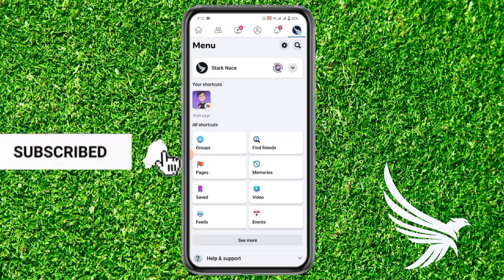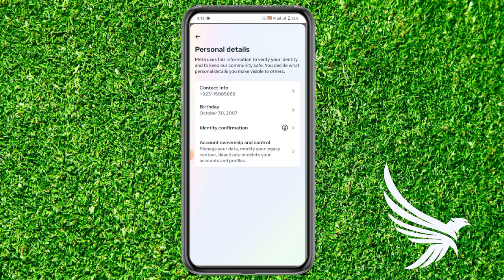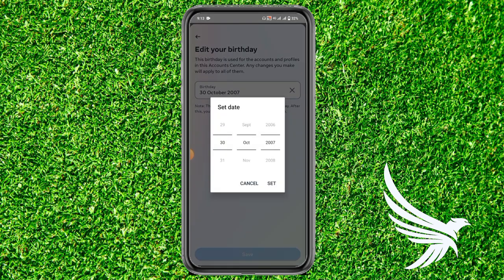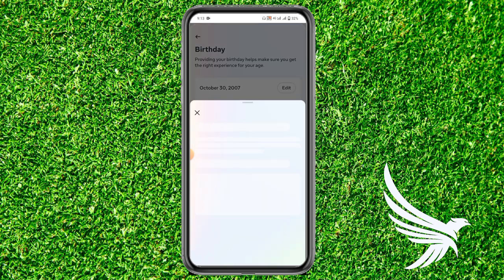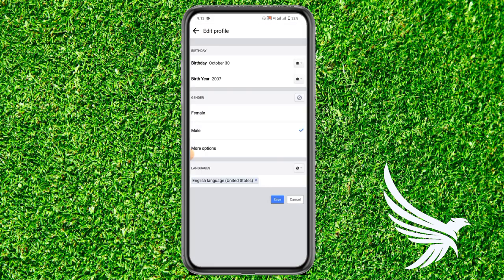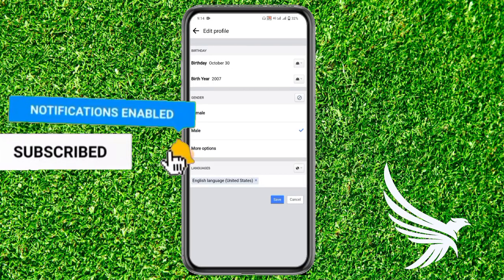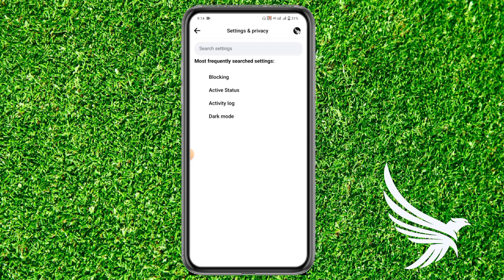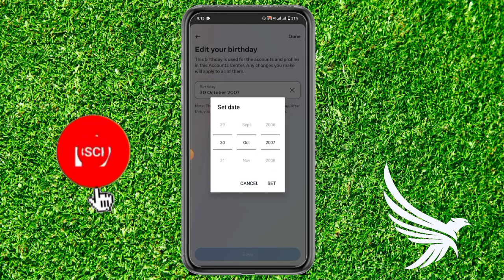How To Edit Birthday Notification Settings On Facebook | Stark Nace Guide @aplguy @TrevorNace​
Do you want To Edit Birthday Notification settings  On Facebook  Profile  , So Don't worry You are on the right place because  @starknace is Here to help You , In this Video I will teach you how  To Edit Birthday notification Settings On Facebook .